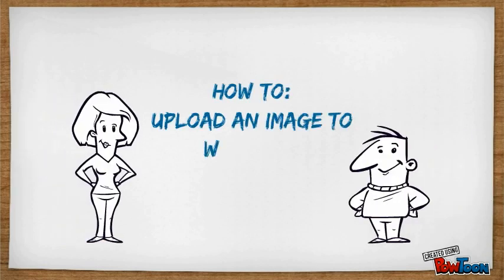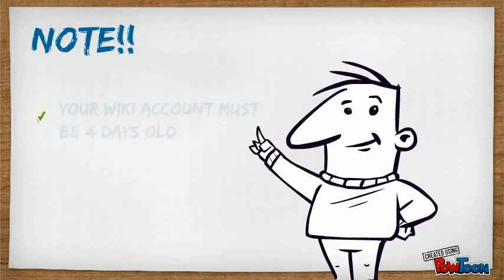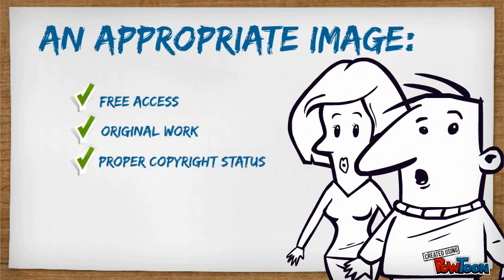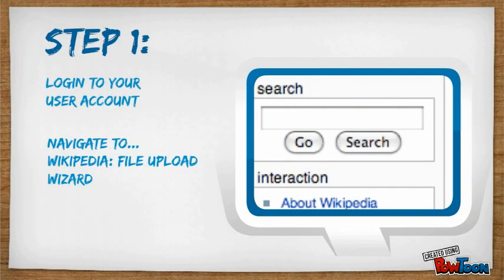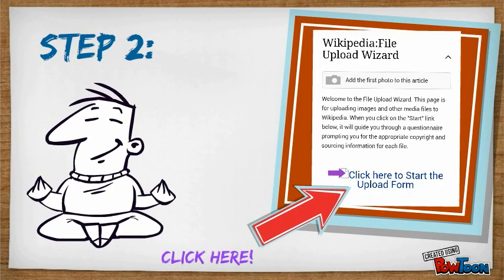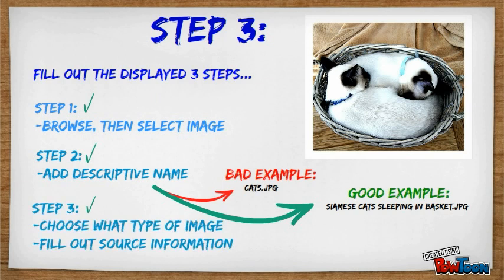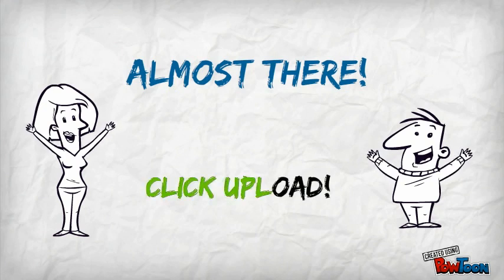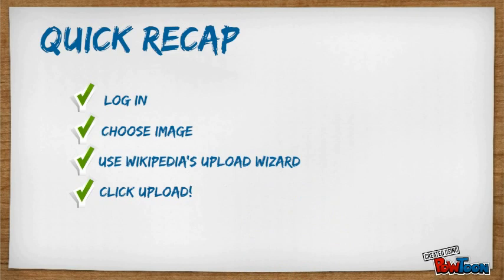How to Upload Images to Wikipedia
Instructional video presenting steps on how to upload images to Wikipedia-- Created using PowToon -- Free sign up . Make your own animated videos and animated presentations for free.  PowToon is a free tool that allows you to develop cool animated clips and animated presentations for your website, office meeting, sales pitch, nonprofit fundraiser, product launch, video resume, or anything else you could use an animated explainer video. PowToon's animation templates help you create animated presentations and animated explainer videos from scratch.  Anyone can produce awesome animations quickly with PowToon, without the cost or hassle other professional animation services require.